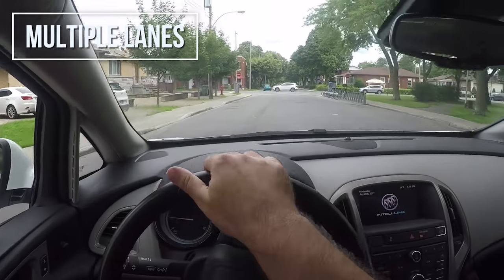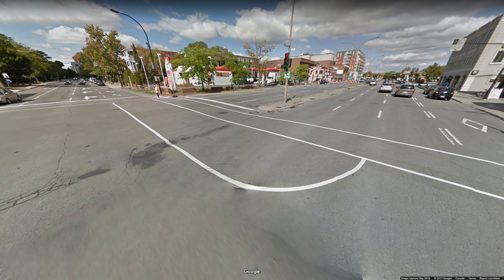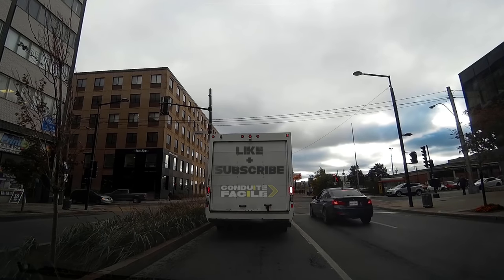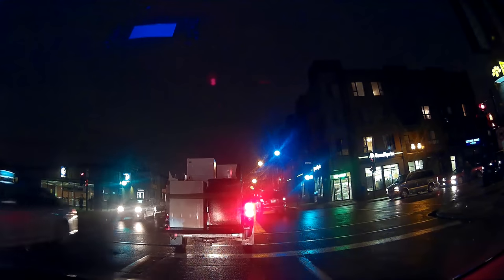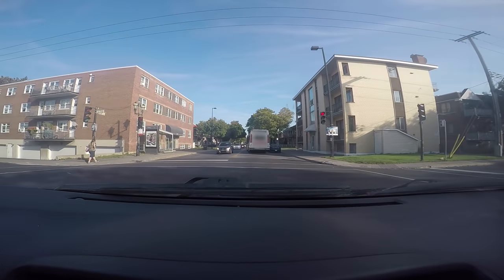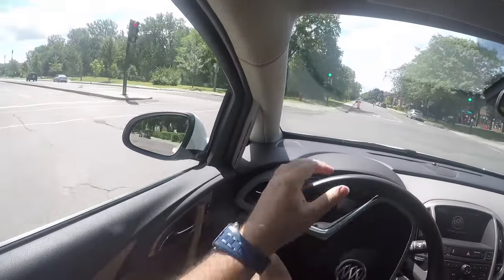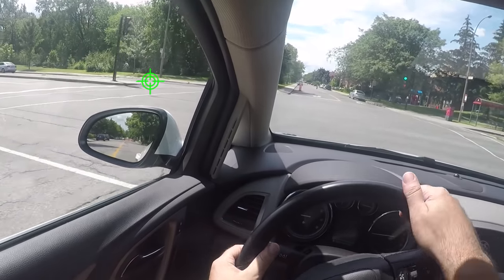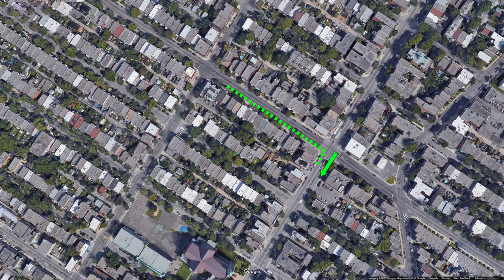How to Turn Left at an Intersection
How to Turn Left at an Intersection. In this video I discuss turning left on streets with multiple lanes from where you can turn, turning left on a wide street with a median, specific traffic lights reserved for left turns, turning behind big vehicles that can hide the lights, vision when turning, not blocking the intersection when waiting to turn left, and so on.

Note: While I try to make my videos as universal as possible, rules and laws may vary according to the place where you’re driving and might be different from the ones in this video. Always drive according to the laws and rules that apply to the place where you are driving. Requirements at the driving exam may also be different than the ones shown here. Always respect the requirements that apply to the place where you are passing your driving exam. By doing anything presented in this video, you assume full responsibility for anything that may happen.